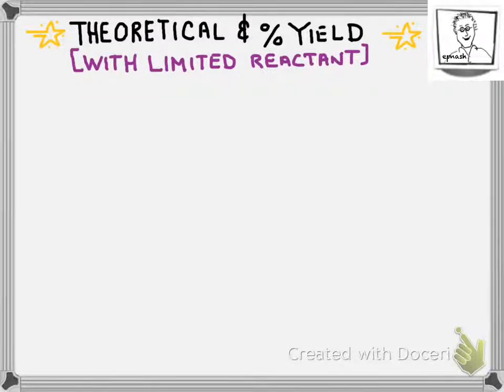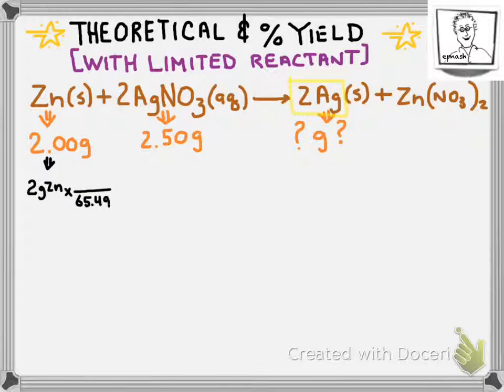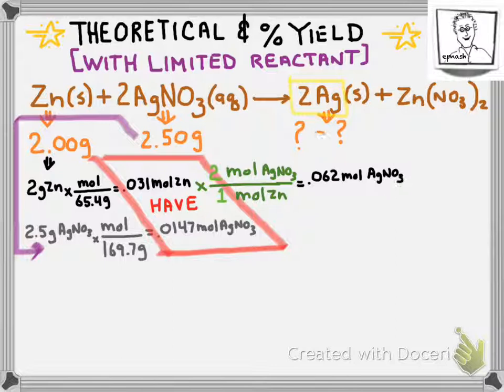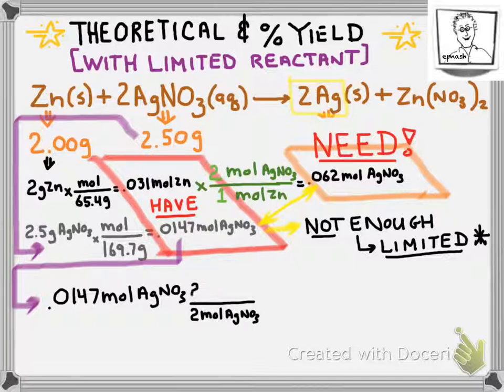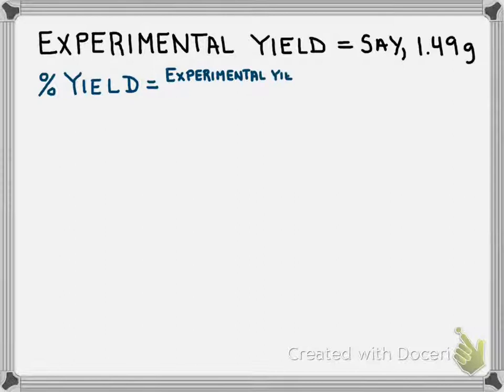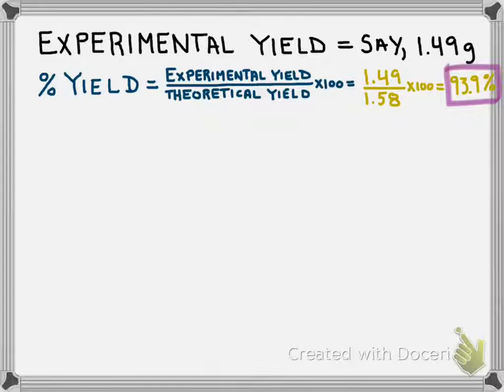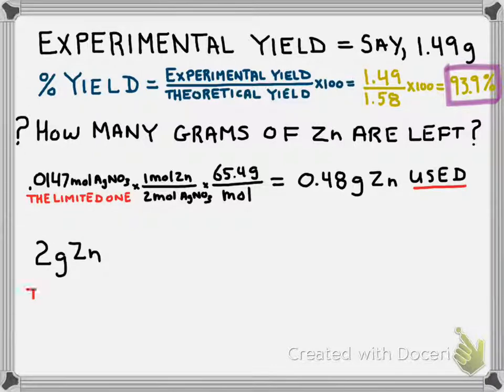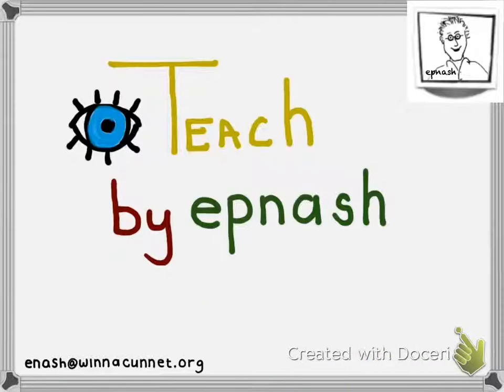theoretical & % yield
theoretical yield chemistry limited reactant